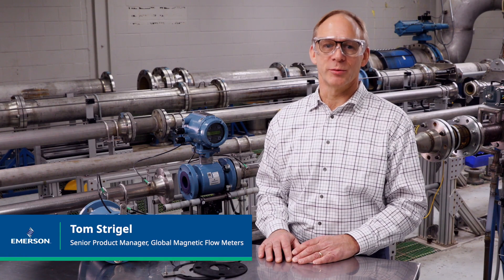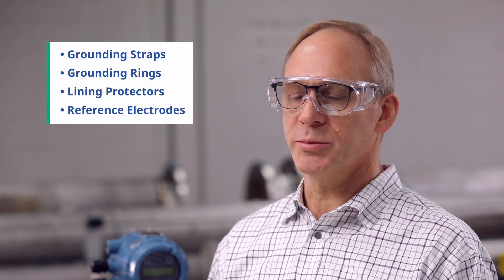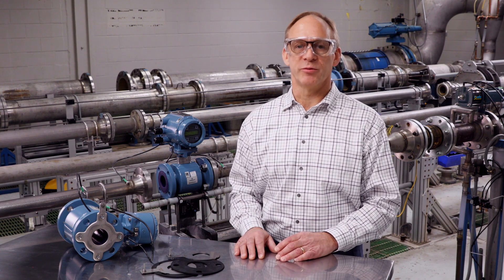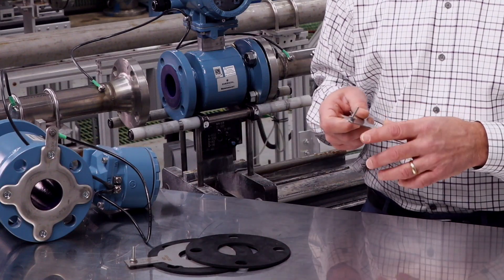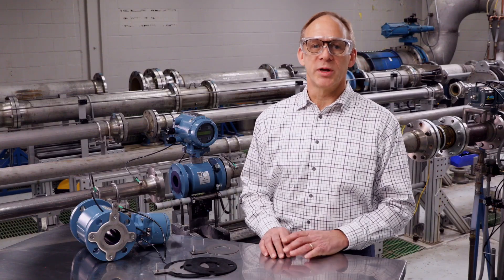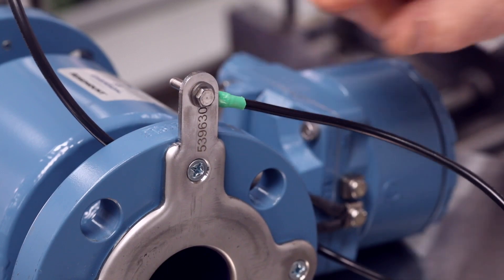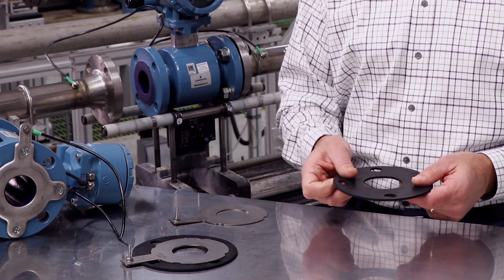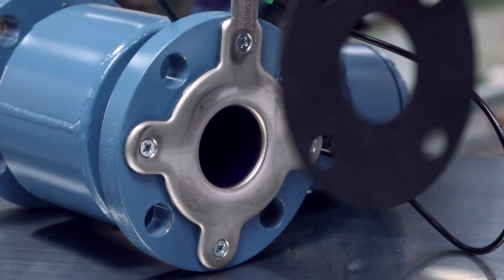Grounding Procedures for Rosemount™ Magnetic Flow Meters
In this video, learn about the four different grounding methods for Rosemount Magnetic Flow Meters.